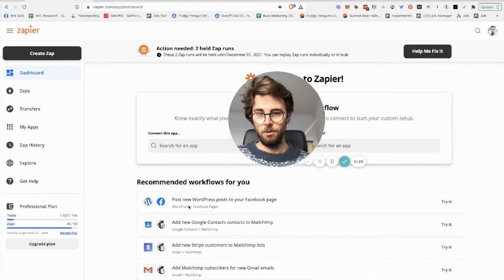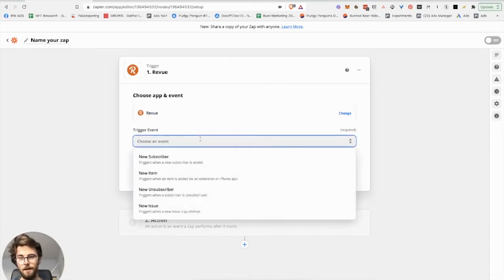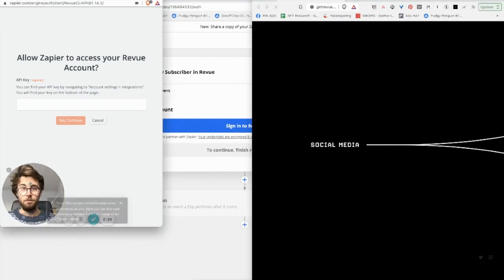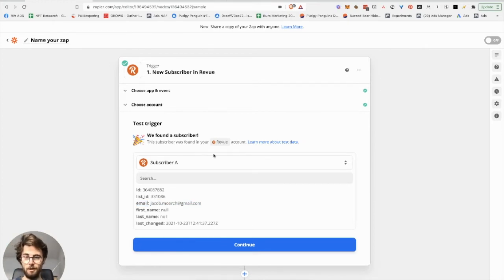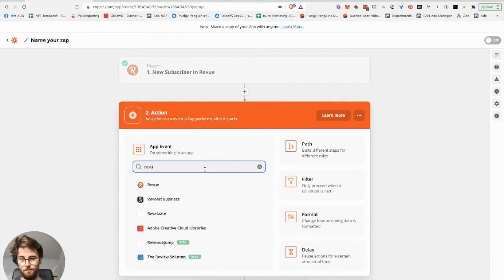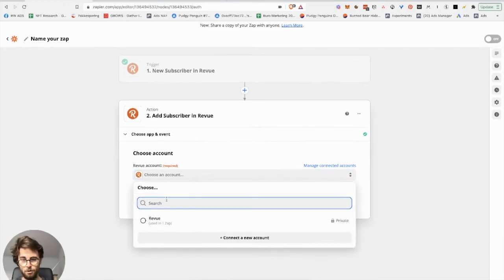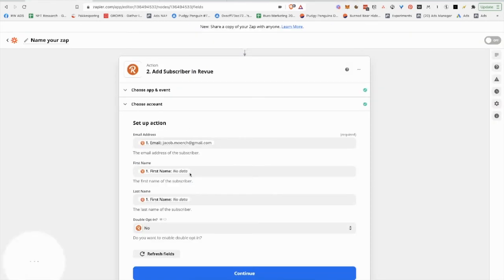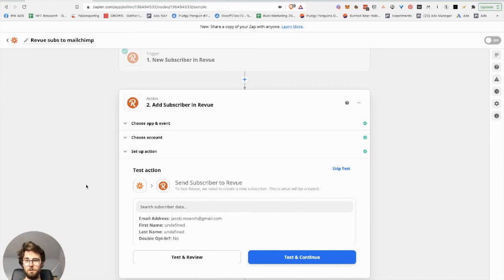How to automatically send Revue subscribers to Mailchimp, Hubspot or other newsletter tools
A fully automated process for moving Revue subscribers into other newsletter tools like Mailchimp, using Zapier.

Learn how you can let people sign up to your newsletter directly from Twitter, even if you don't use Revue as your newsletter tool